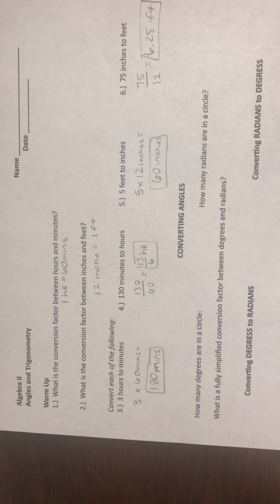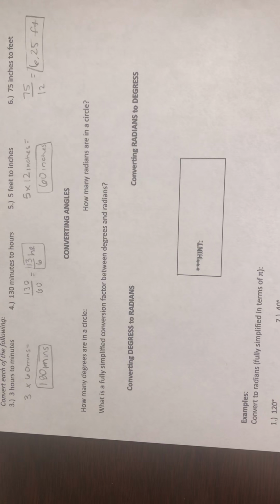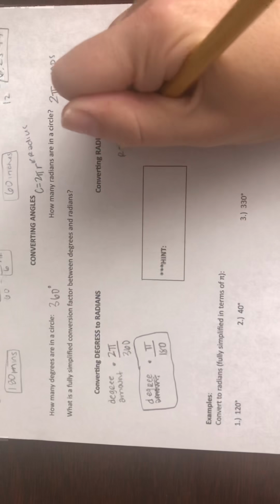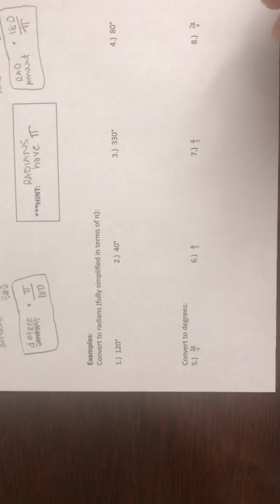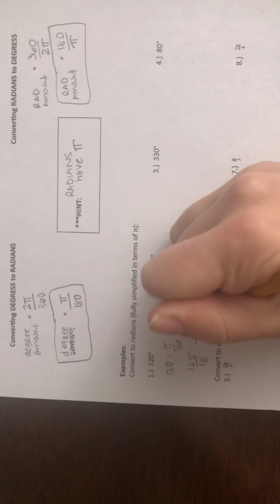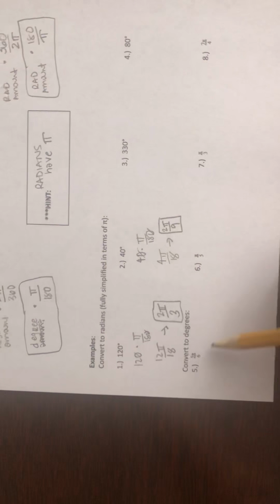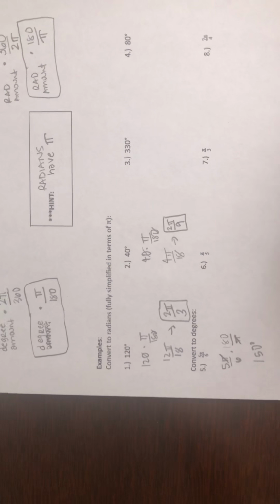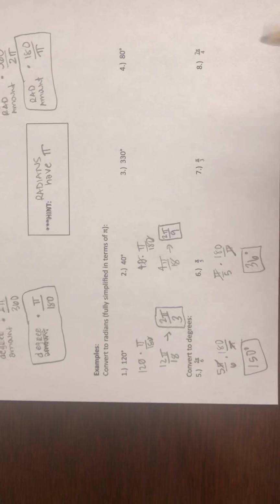Converting between degrees and radians